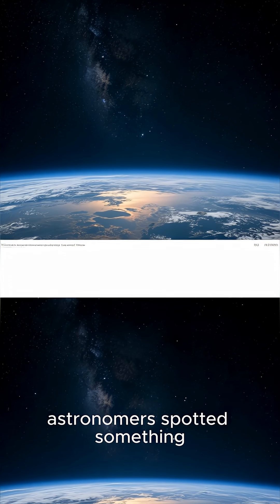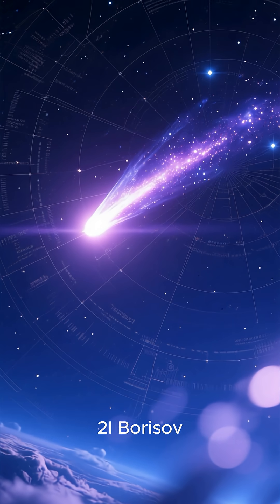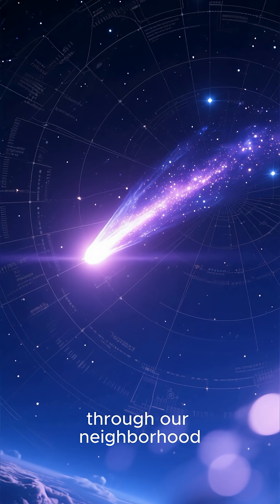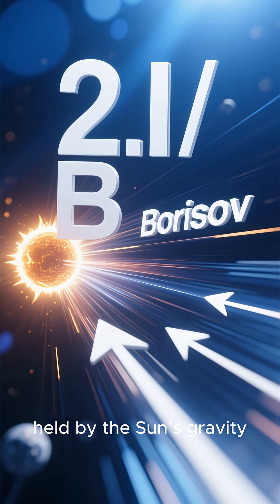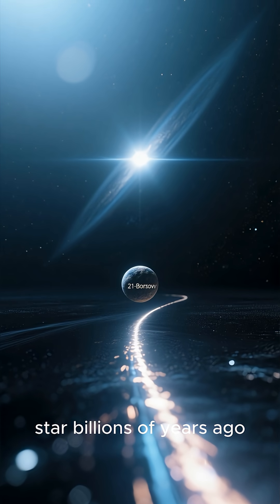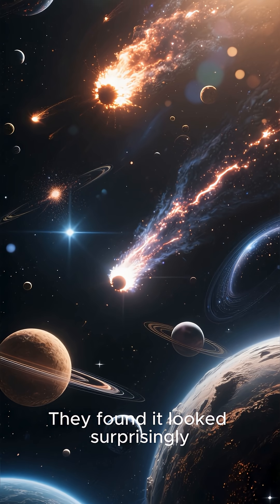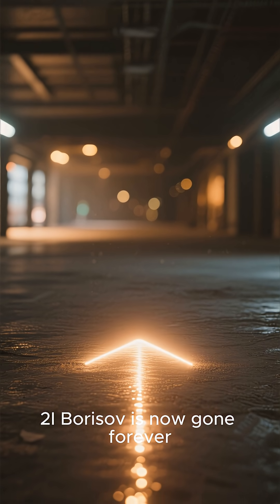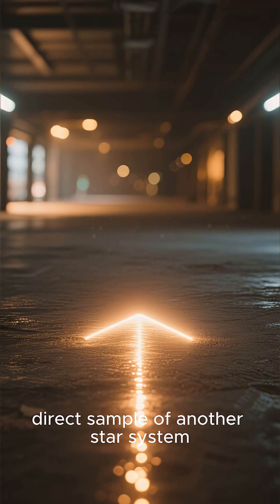2I/Borisov: The Comet That Came From Another Star System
In 2019, astronomers discovered 2I/Borisov — a comet from outside our solar system. This rare visitor gave scientists a unique chance to study material from another star system and changed how we understand the universe.